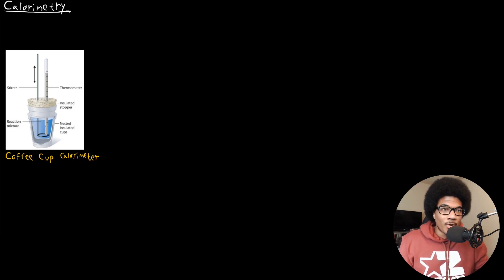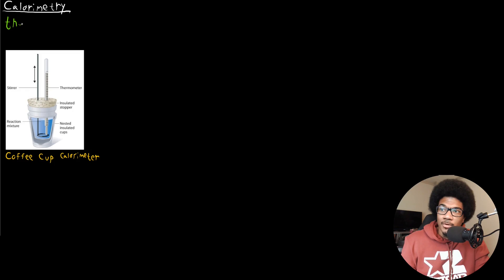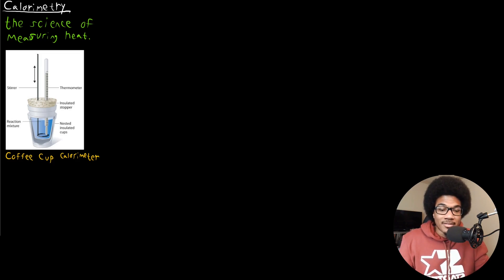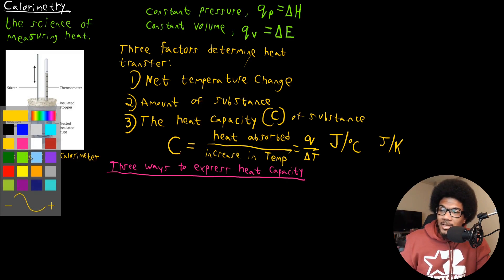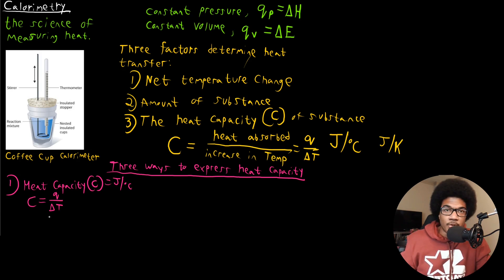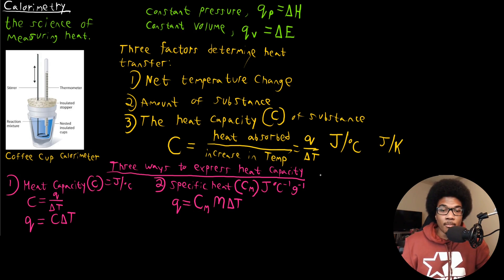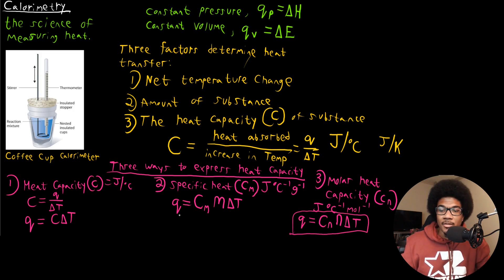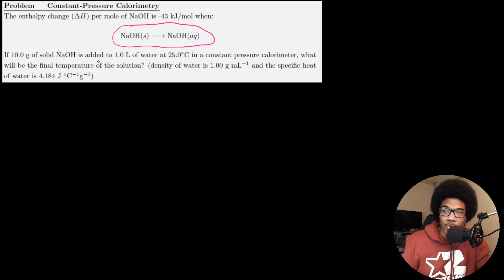Calorimetry | General Chemistry I | 052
Chemistry lecture introducing calorimetry, the science of measuring heat. The heat capacity is introduced and defined with an example problem to illustrate these concepts.